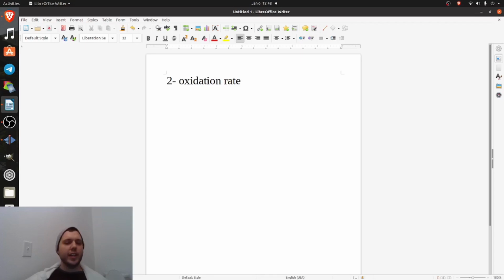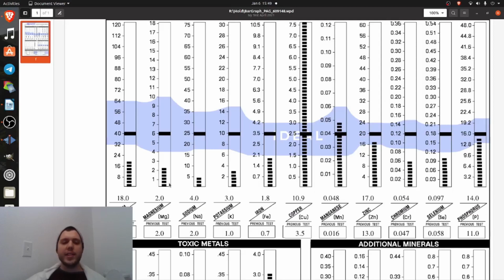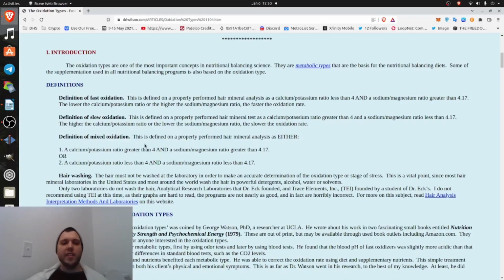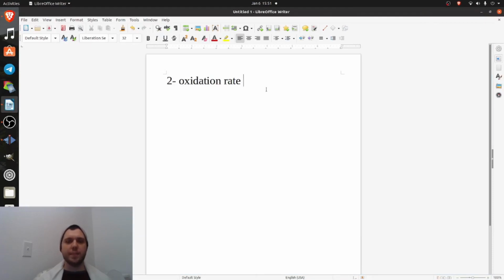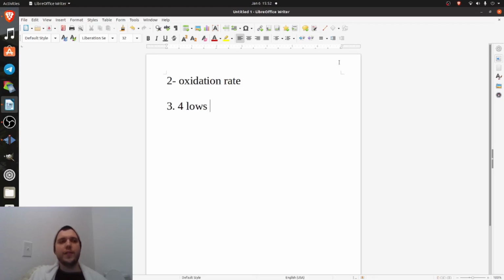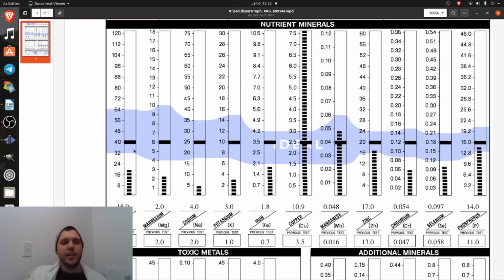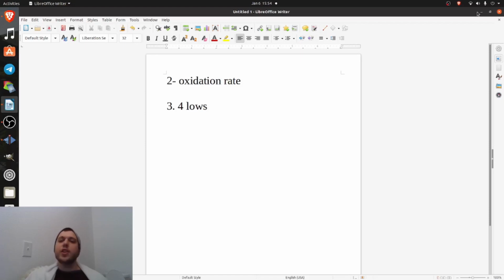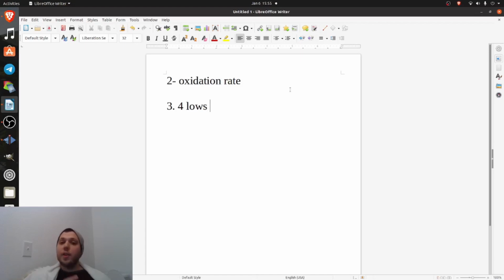2nd and 3rd Most Important Data Points On An HTMA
Welcome to the Life Labs HTMA YouTube Channel 🎥.

Are you wanting to start a Mineral Balancing Program with either Lewis or Luke? Just head over to

Want to become a member and get access to a Mineral Balancing course, online forum, access to our powerful AI HTMA and Mineral Balancing Chatbot, Healing Reaction Troubleshooting app and private videos and content from Lewis and Luke?

Want to use our HTMA app that analyzes HTMA tests, creates powerful healing programs and supplement regimes?

"Luke Pryor has a Diploma in Nutritional Balancing Science, as well as a degree in Psychology 🧠."

"Lewis Rowlands has a Diploma in Nutritional Balancing Science and a degree from Leeds Beckett University 🎓."

Mineral Balancing is not a substitute for regular medical care. It is not a means of diagnosis, treatment, prescription or cure for any disease or condition, mental or physical. Instead, it is a means of reducing stress and balancing, strengthening and restoring body chemistry. When this is done, many health conditions improve by themselves 💪.